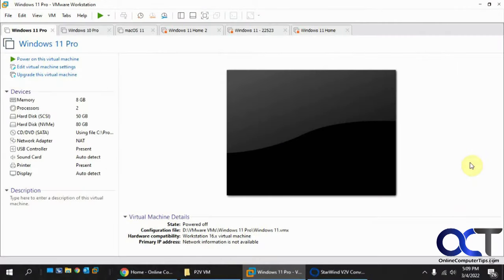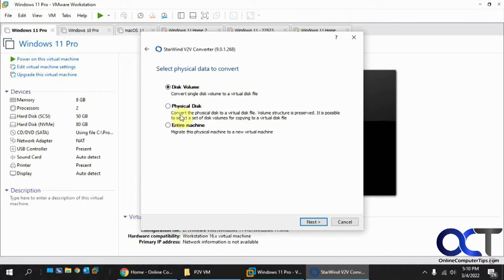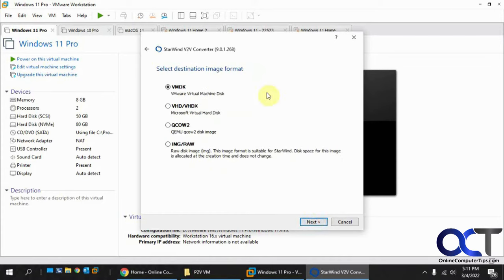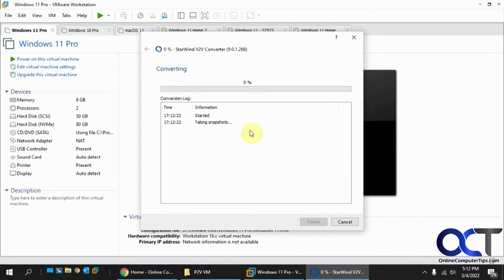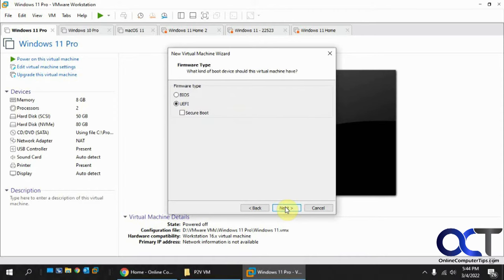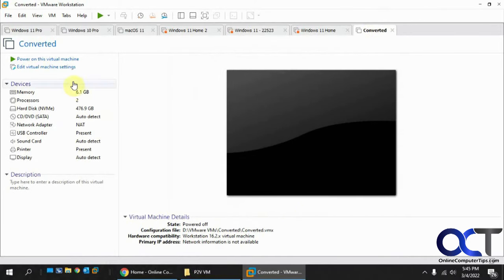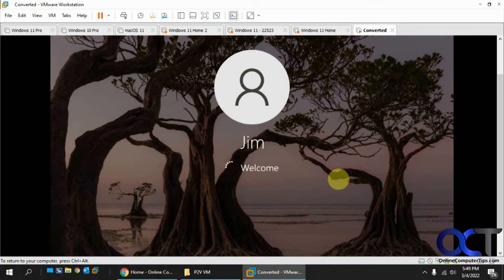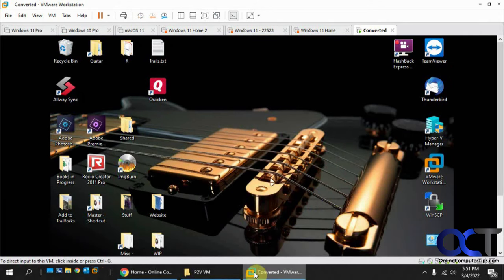How to Convert a Physical Computer to a VMware Workstation Virtual Machine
If you have a physical computer such as your desktop PC and want to convert it to a virtual machine to be used in VMware Workstation, this is possible and fairly easy to do. In the past you could use the VMware vCenter Converter Standalone software but that is not being updated by VMware anymore for some reason so thankfully there is an alternative.

In order to convert your PC to a VM (physical to virtual), you will need to export or copy its physical disk to a VMDK file, and this can be done using the StarWind V2V Converter software. This video shows you how to perform this process from start to finish.

Here is a link to the software.